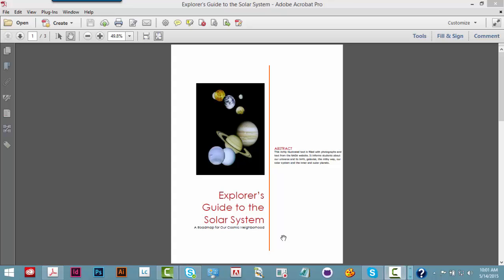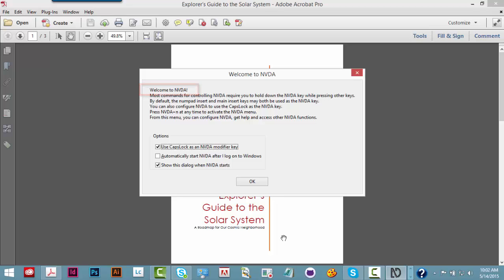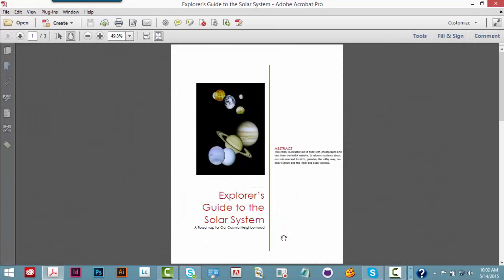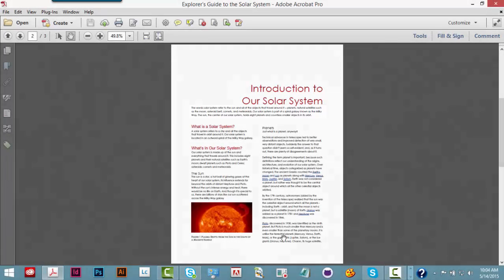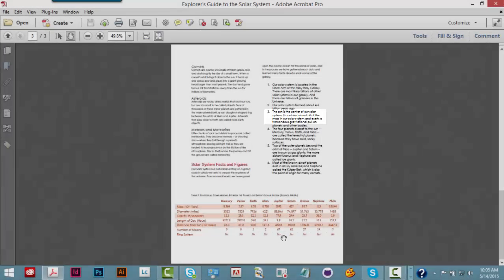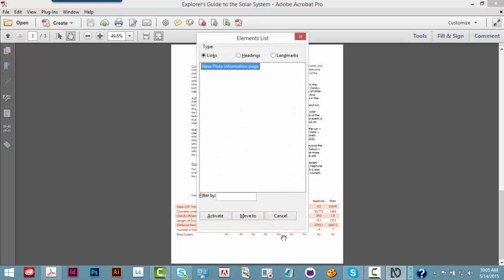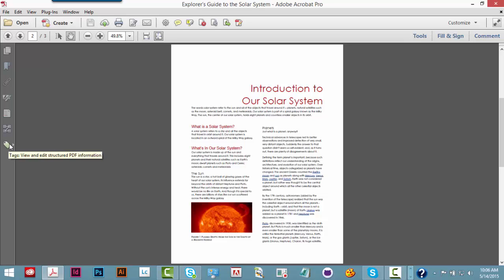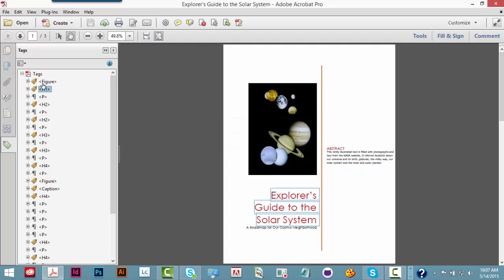NVDA Reading PDF File Prepared with CommonLook PDF GlobalAccess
Answers the age old question, Can PDF work well with a screen reader? In this case, the answer is yes using NVDA